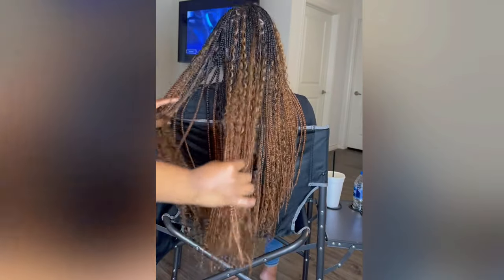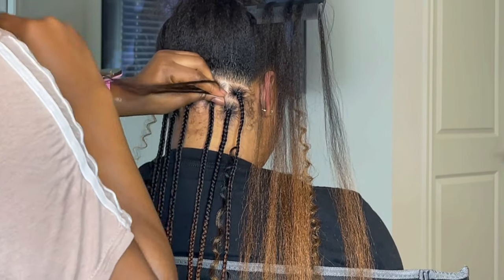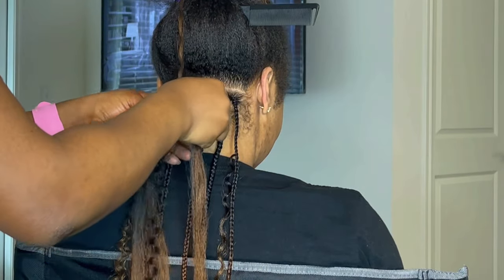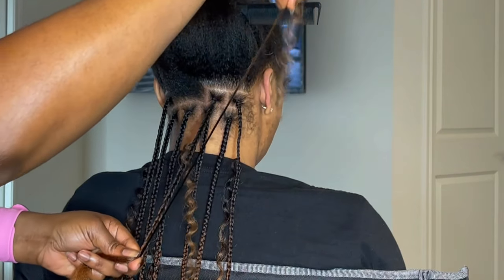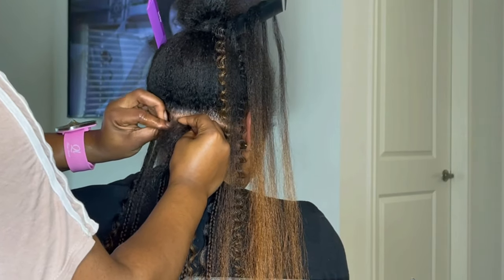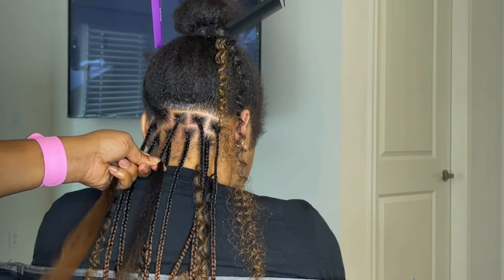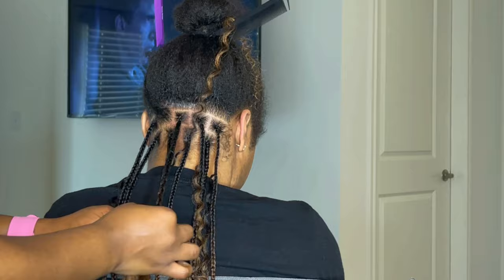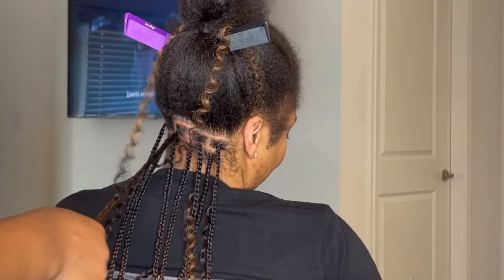SMALL KNOTLESS GODDESS BOX BRAIDS | BEGINNER FRIENDLY | VERY DETAILED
Hey lovelies , hope you guys are doing well and staying safe . This style took me about 7hours . I used color OMBRE30